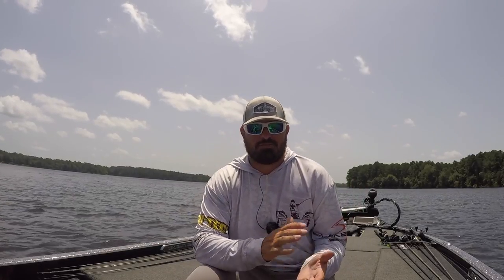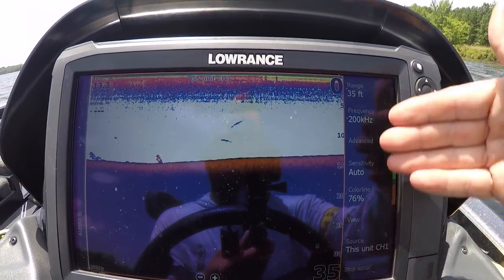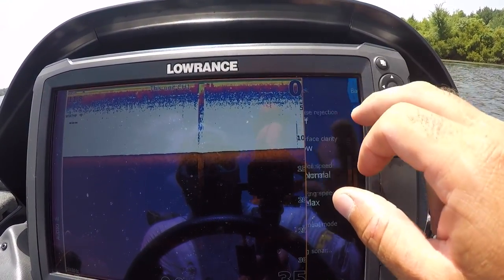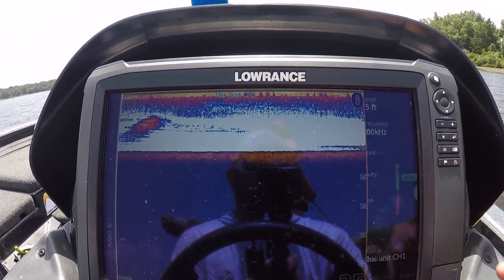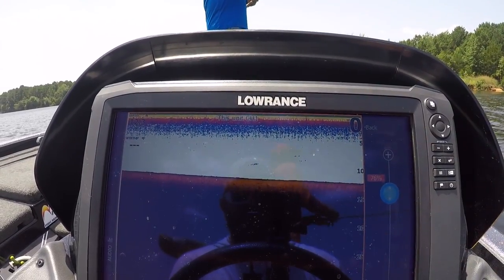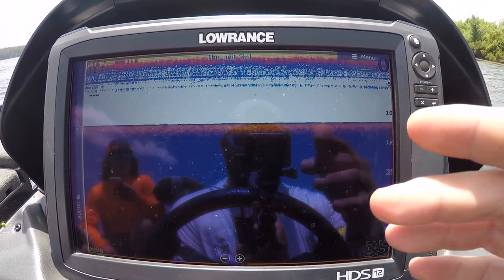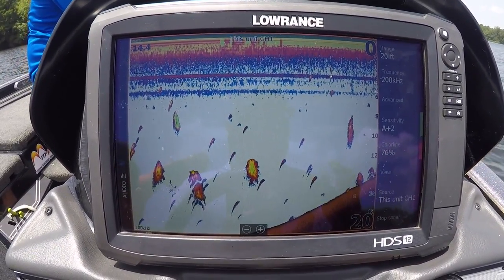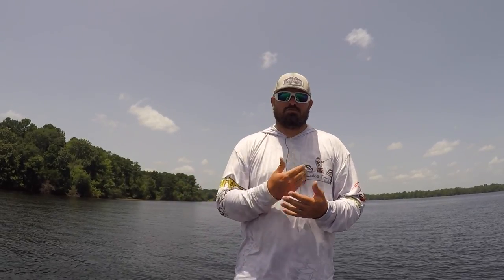Lake Fork Bass Fishing: In-Depth Sonar Setup Tips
Today I break down how to set up your sonar to get super clear images and catch more bass!